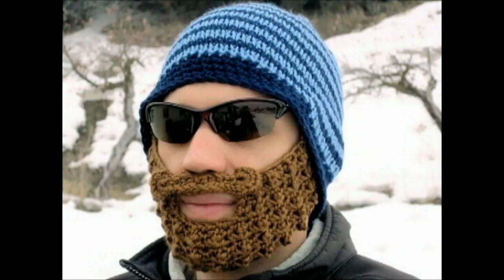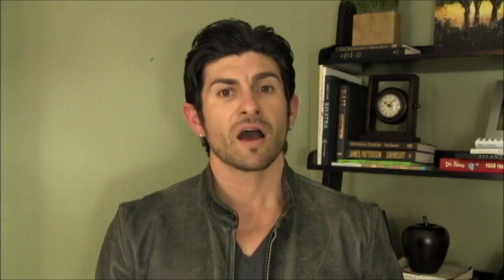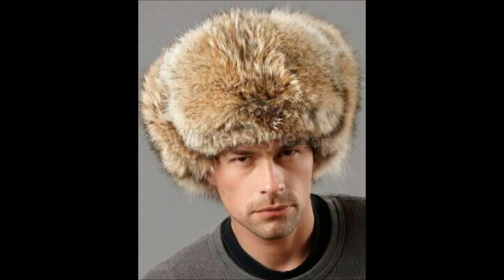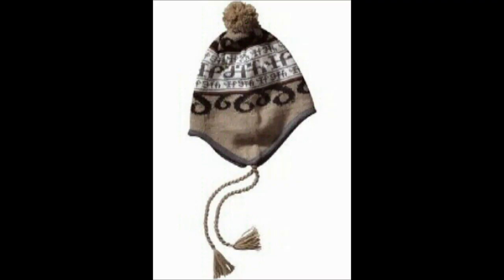Winter Hat Options: Staying Warm While Looking Cool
in this video professional male image consultant Aaron Marino talks about winter hat trends for men. Men's winter hats come in a variety of fabrics and styles: Skull Cap, Beanie, Knit Hat, Bomber, Fur Hat, Toque, ski hat, fashion hat. winter hats are an essential item for winter weather.